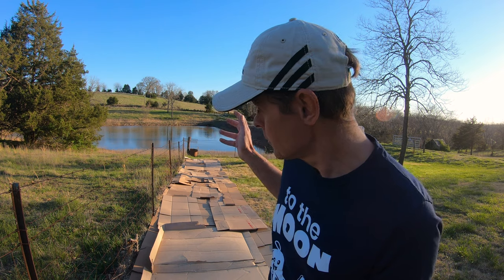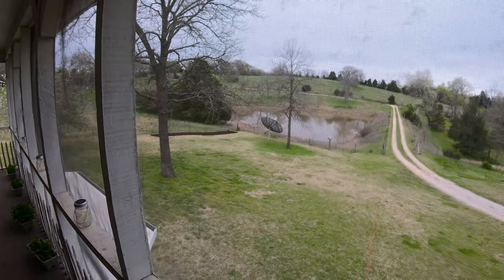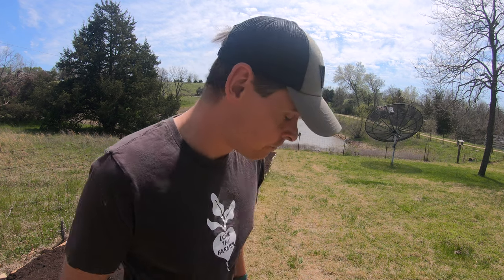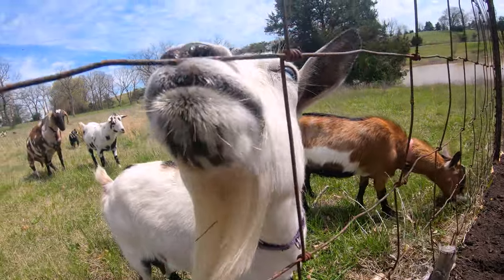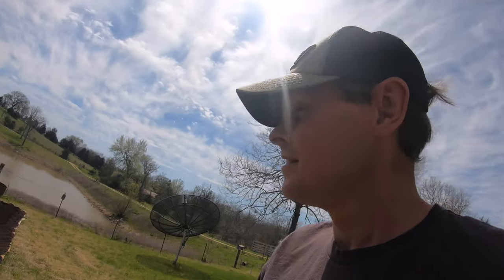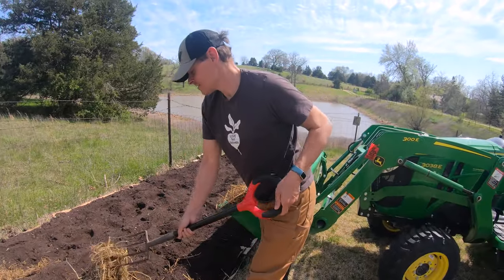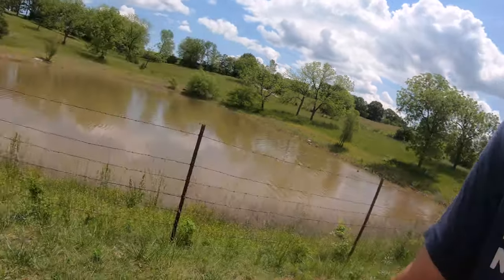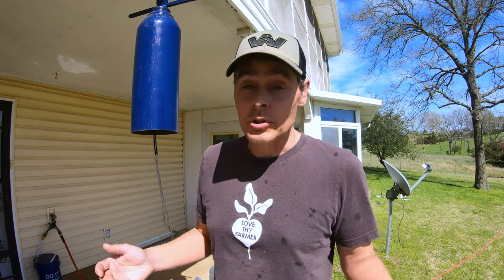First Potato Garden at Simple Moon Farm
Planting potatoes

Music: Guava Juice by Aaron Liberman, Alaska Sky by Patrick Patrikios